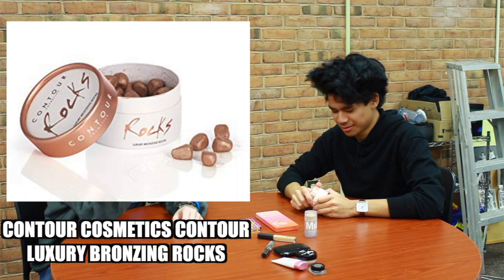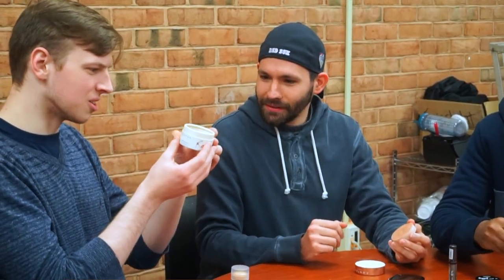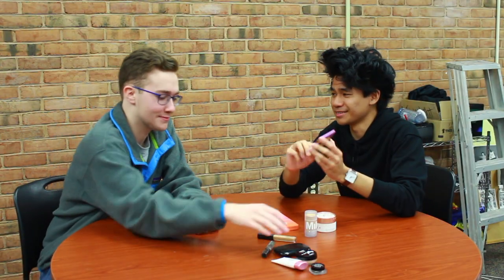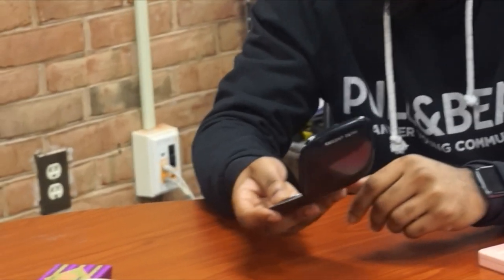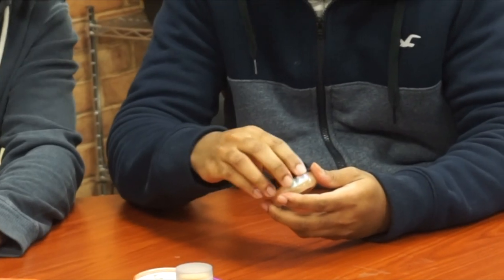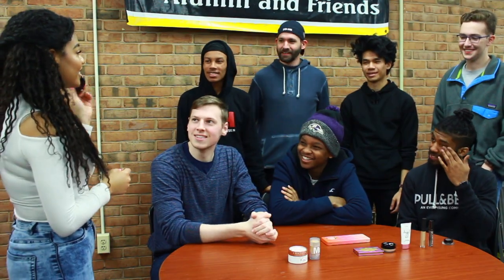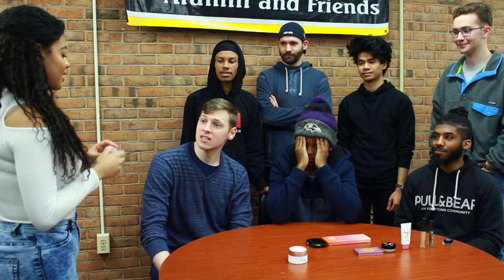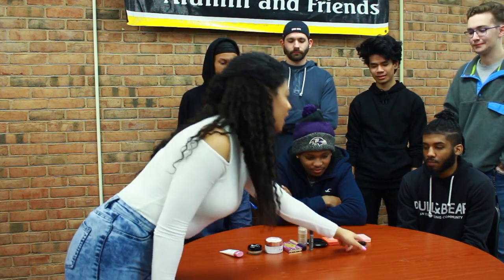GUYS GUESS MAKEUP PRICES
Ever wonder how well a group of guys can do trying to figure out what makeup products are and their prices? Here's what happens...

GUYS FEATURED:
Brendan Felch
Nick Gregorio
Sam Stubing
Tim Klapac
Karuga Koinange
Alex Best
Aaron Thomas